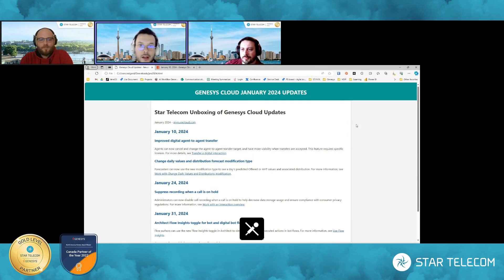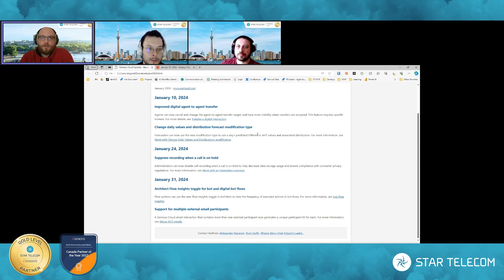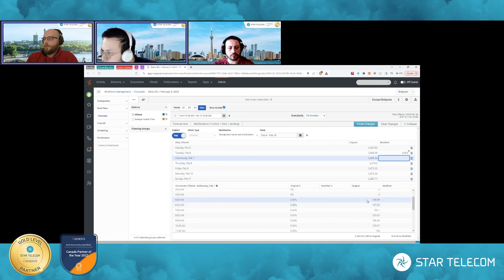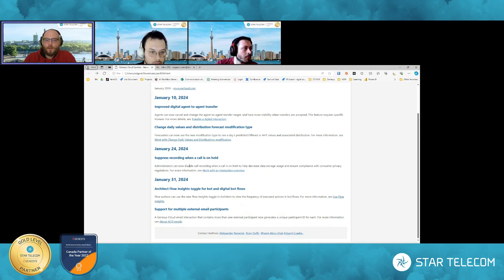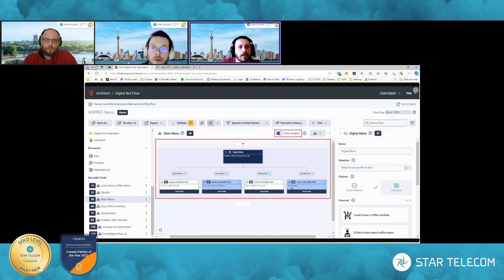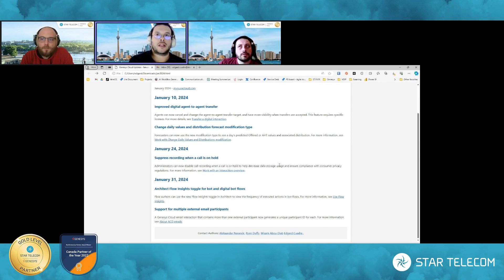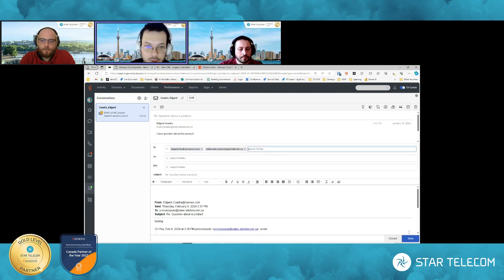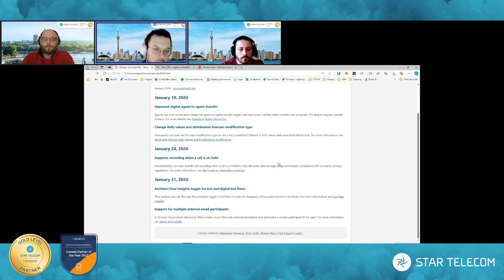January 2024 - New Feature Releases For Genesys Cloud CX!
Watch as we discuss the January 2024 new feature releases for Genesys Cloud CX!

Intro 00:00-00:30
Improved digital agent-to-agent transfer  00:31
Change daily values and distribution forecast modification type 01:46
Suppress recording when a call is on hold 05:46
Architect Flow Insights toggle for bot and digital bot flows 07:35
Support for multiple external email participants 12:00
Outro 14:47